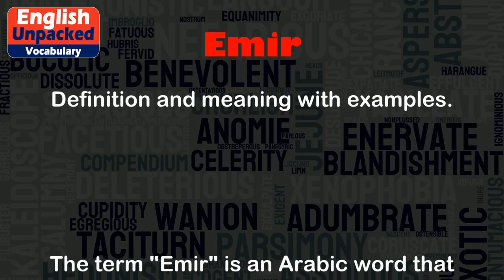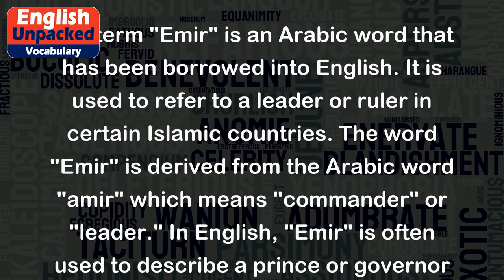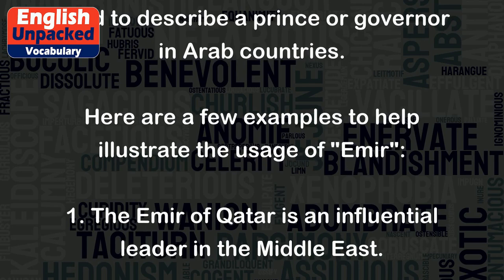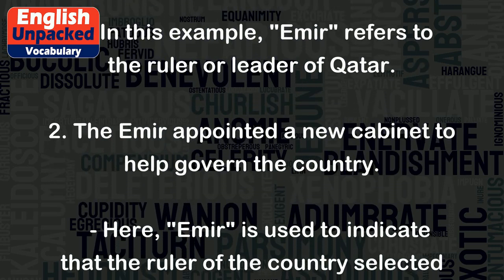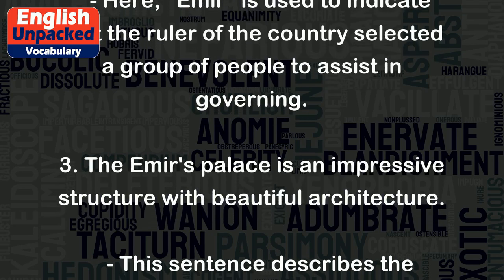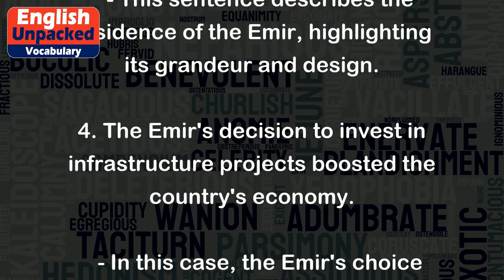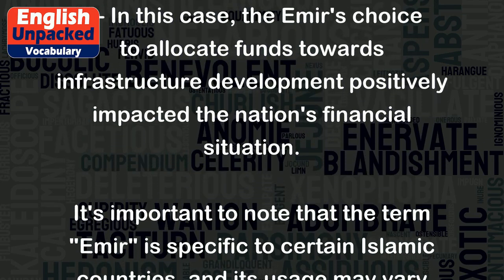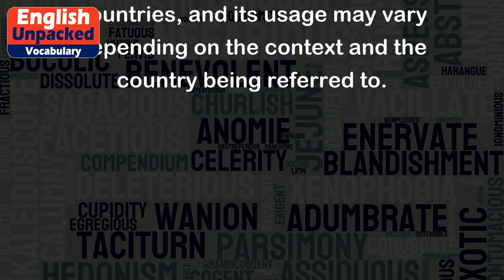Emir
The term "Emir" is an Arabic word that has been borrowed into English. It is used to refer to a leader or ruler in certain Islamic countries. The word "Emir" is derived from the Arabic word "amir" which means "commander" or "leader." In English, "Emir" is often used to describe a prince or governor in Arab countries.
Here are a few examples to help illustrate the usage of "Emir":
1. The Emir of Qatar is an influential leader in the Middle East.
   - In this example, "Emir" refers to the ruler or leader of Qatar.
2. The Emir appointed a new cabinet to help govern the country.
   - Here, "Emir" is used to indicate that the ruler of the country selected a group of people to assist in governing.
3. The Emir's palace is an impressive structure with beautiful architecture.
   - This sentence describes the residence of the Emir, highlighting its grandeur and design.
4. The Emir's decision to invest in infrastructure projects boosted the country's economy.
   - In this case, the Emir's choice to allocate funds towards infrastructure development positively impacted the nation's financial situation.
It's important to note that the term "Emir" is specific to certain Islamic countries, and its usage may vary depending on the context and the country being referred to.